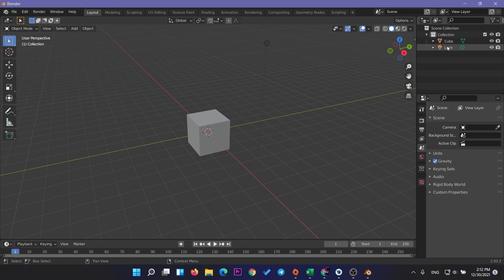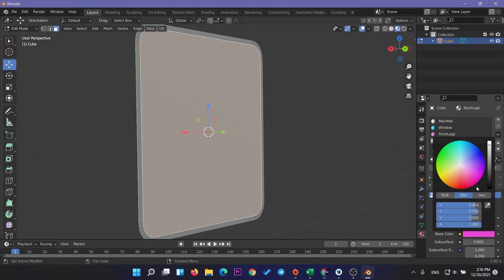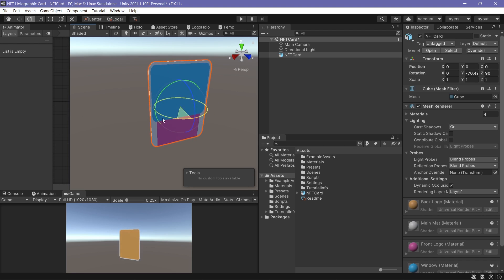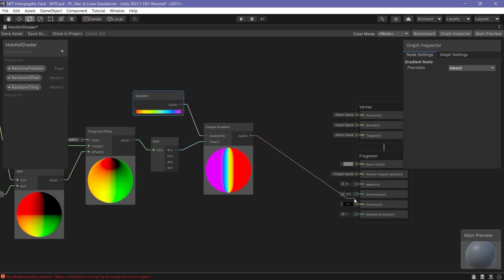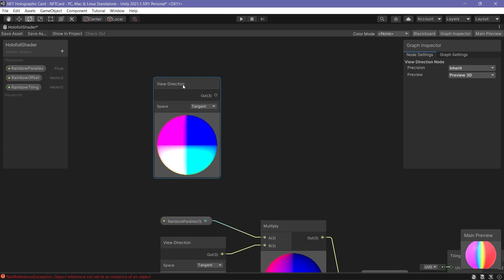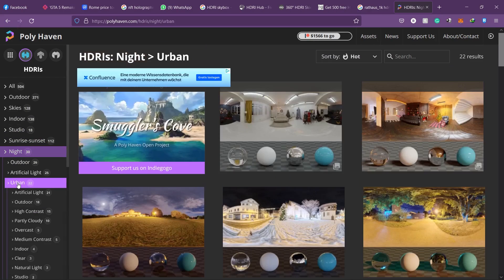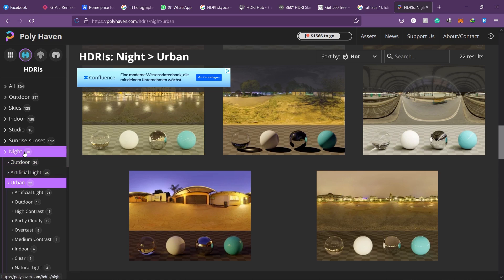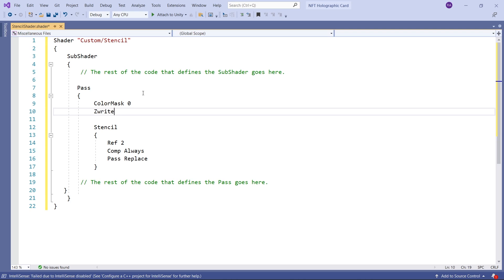Holographic Card Shader Graph : Blender + Unity 2021 Tutorial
In this video, we will show how to create a holographic shader graph for cards.

The tutorial will cover everything from creating the card model in Blender to creating the shader graph in addition to setting up URP for stencil shader to render a scene inside the card window.

00:00 intro
01:25 Creating the card model in Blender
05:10 Creating the holographic holofoil Shader Graph for the card frame
10:50 Creating the holographic Shader Graph for the logo
14:30 Adding HDRI sky as skybox for the scene
15:15 Adding postprocessing bloom effect
15:29 Adding glow control
16:09 Creating Stencil shader
17:45 Setting up render feature for Stencil to render a scene inside the card window
18:58 Final result and outro